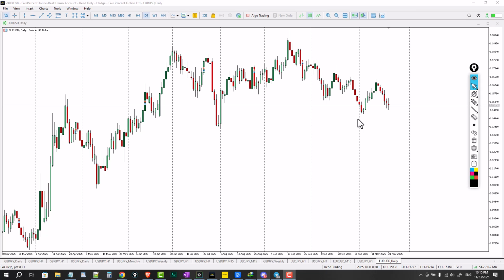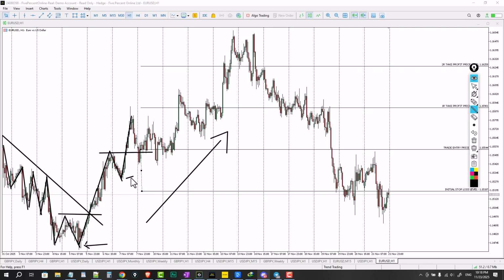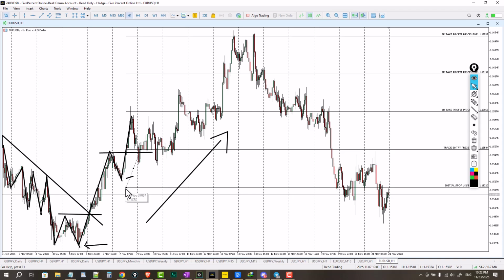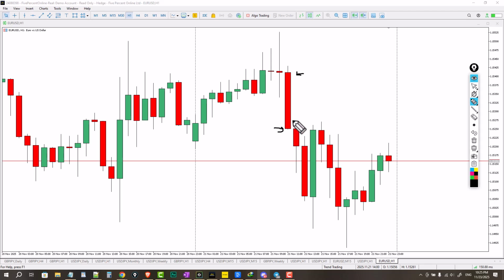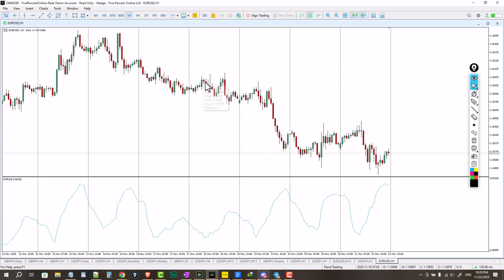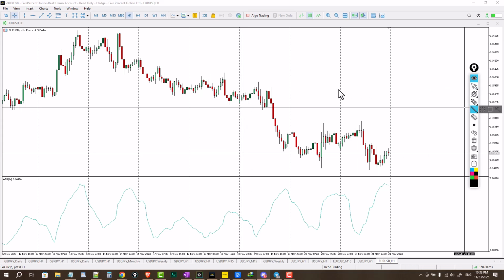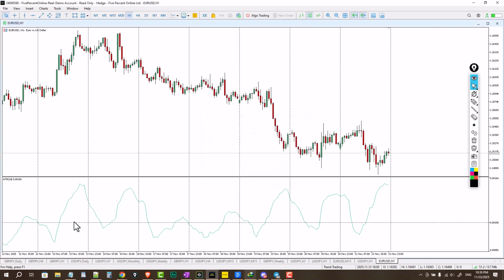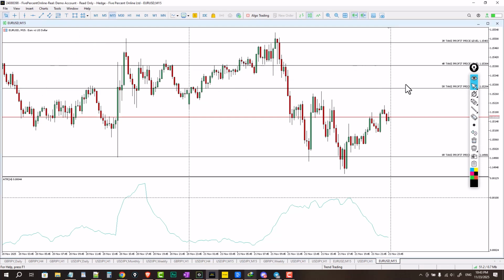How to use the ATR indicator for Stop Losses - ITradeup Forex class